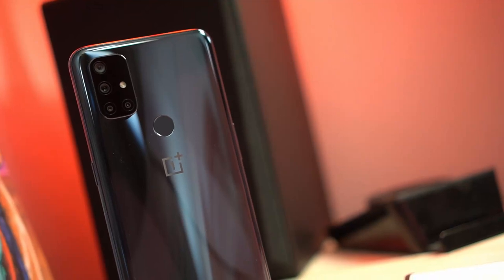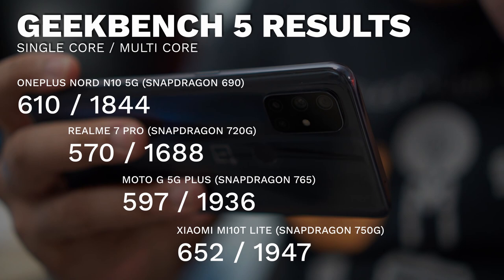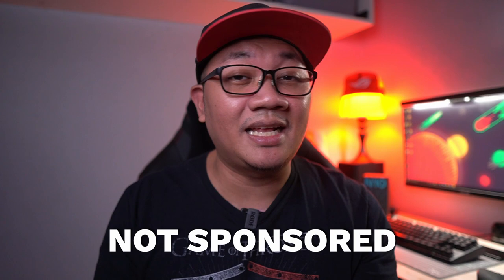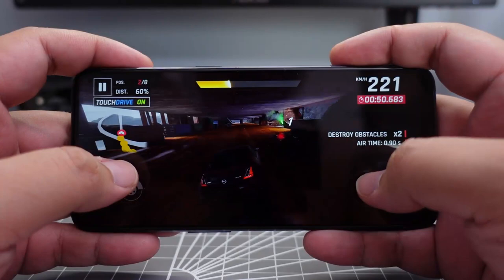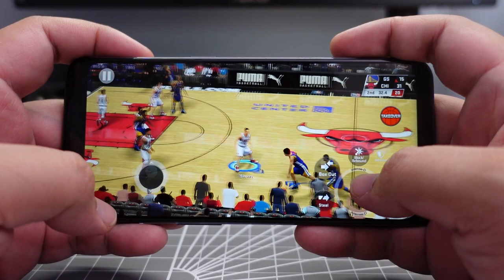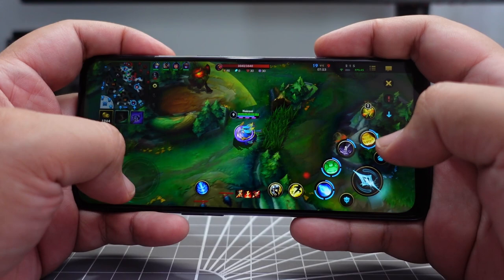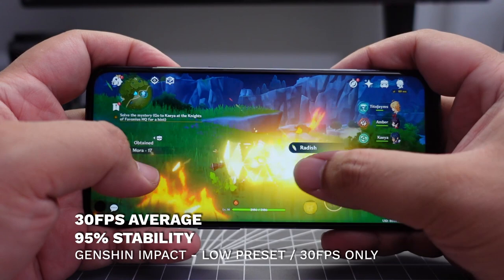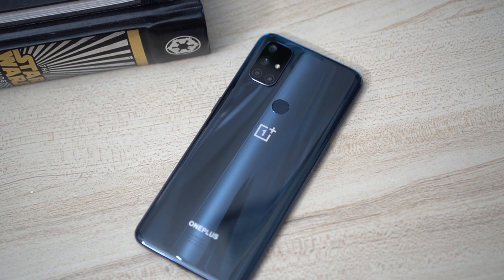OnePlus Nord N10 5G Gaming Review [Wild Rift, Genshin Impact, etc.]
We got a lot of questions about the performance of the Snapdragon 690, so we decided to flex its muscles in this OnePlus Nord N10 5G Gaming Review.

We give you a recap of the key specs of what is currently and officially the most affordable 5G enabled smartphone in the Philippines and we play some crowd favorite games like Call of Duty Mobile, League Legends: Wild Rift, and Genshin Impact mixed with a couple of staples from our past gaming reviews.

Finally, Tito James gives you his thoughts about the performance of the device and its processing package.

00:00 Intro
00:35 Recap of Key Specs
03:12 Game#1 Asphalt 9
04:19 Game#2 NBA 2K20
05:19 Game#3 Call of Duty Mobile
06:08 Game#4 Wild Rift
06:58 Game#5 Genshin Impact
07:47 Final Thoughts
09:01 Outro

OUR GEAR

Cameras & Lenses

Lights